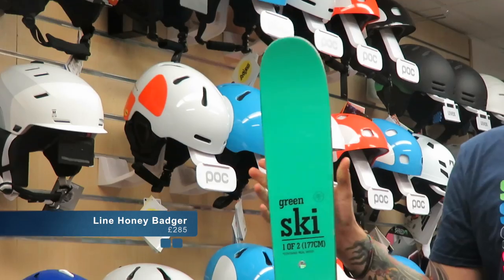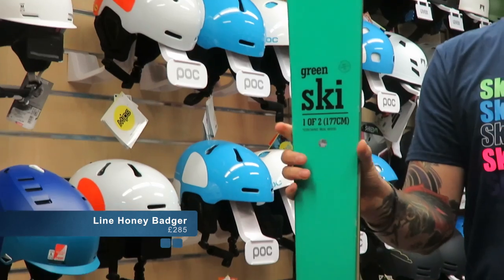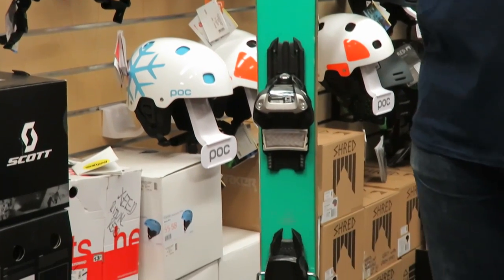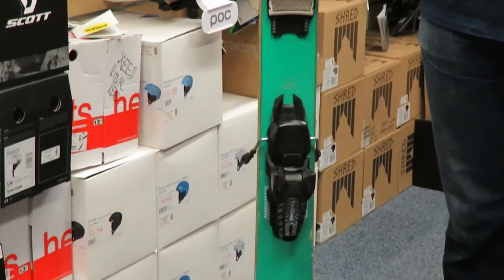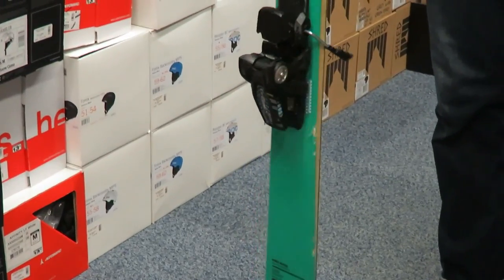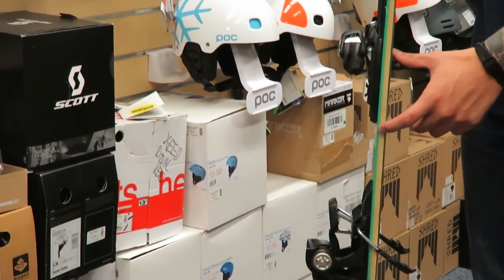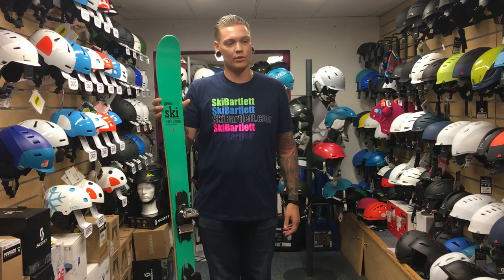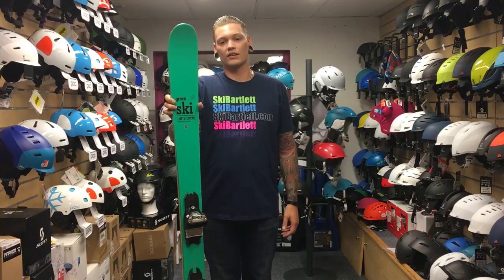Line Honey Badger Park Ski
Khai Krepela is bringing new blood to the LINE pro team, and he's already picked the brand-new Honey Badger as his tool-of-choice because… well, it just don’t give a sh*t. Designed by LINE to be tough as nails with a classic bamboo core and 4D Fibercap™ fiberglass construction, this spunky park ski has the right amount of bite to kick ass in the street and then take you all over the mountain, too. A replacement upgrade from the legendary Afterbang skis, the LINE Honey Badger is simple, but it’s far from plain.
SPECS:
Waist Width mm: 92
Length cm: 155, 166, 172, 177
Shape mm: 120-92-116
Sidecut m: 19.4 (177 cm)
Stance mm: -30
Weight: 1650 g/ski (177 cm)
Profile mm: 3-3-3
(Tip Early Rise-Camber-Tail Early Rise)